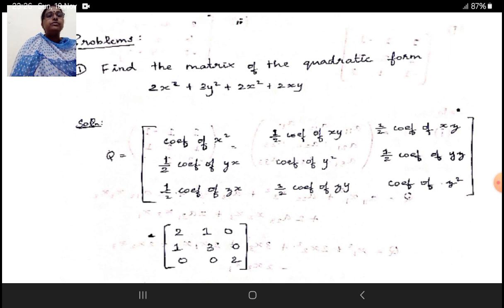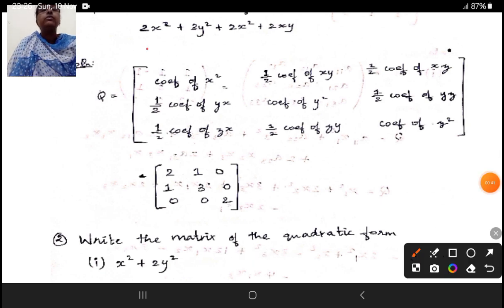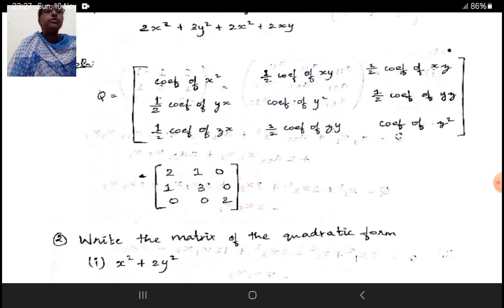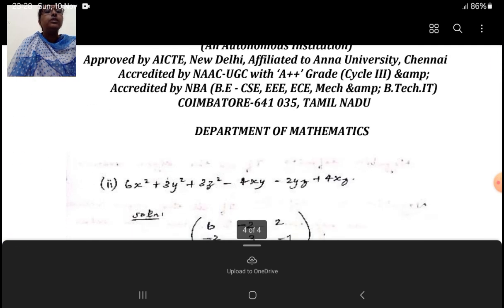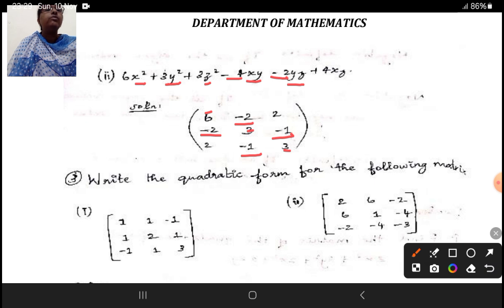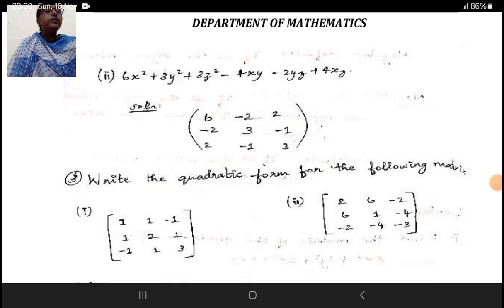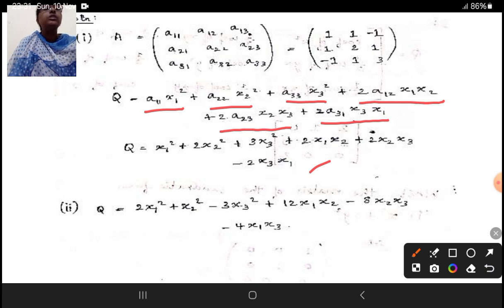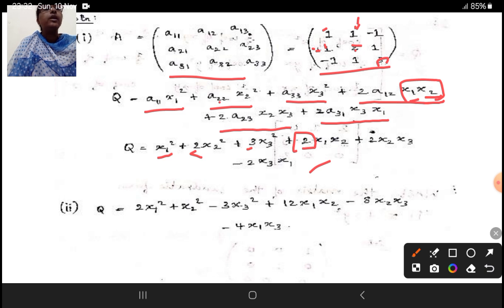Quadratic Forms- Problems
Quadratic Forms have a significant place in mathematics due to their versatility and their applications in various areas,  including Algebra,  geometry,  calculus,  and  analysis.  Their properties make them essential in advancing both theoretical and applied mathematics.